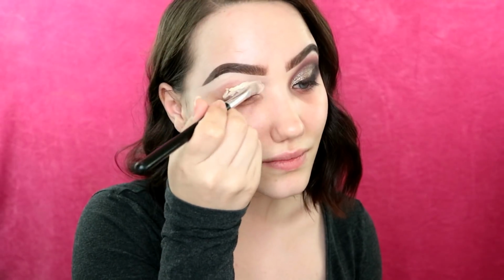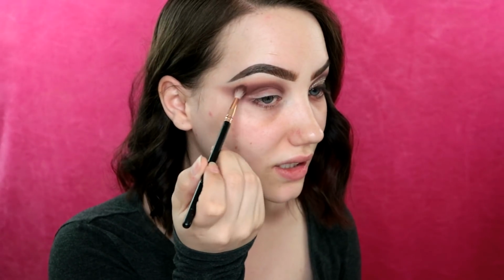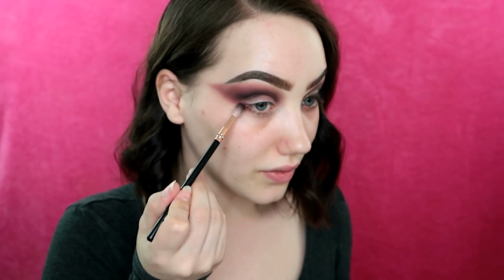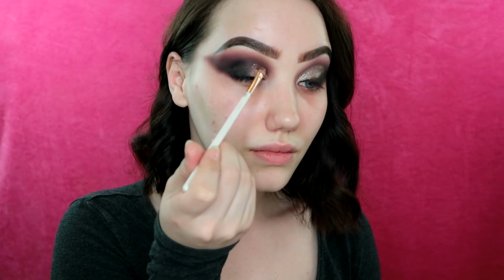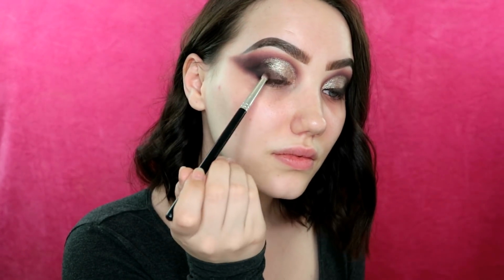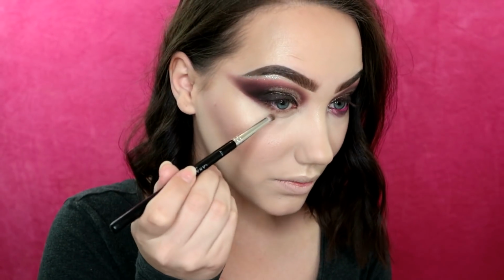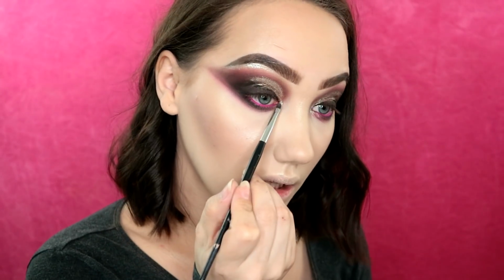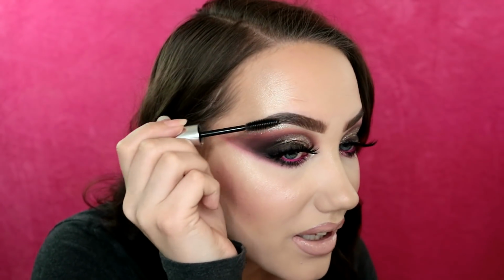DRAMATIC SMOKEY EYE TUTORIAL | MAKEMEUPMISSA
OPEN ME

WHAT I USED:
Revolution REBOUND foil
Barry M glitter bomb
OFF CAMERA:
The Balm Mary Lou
Milani bronzer
NYX lip pencil
Maybelline lip gloss

*I use reward style for some of my links, meaning I earn a small comission if you choose to purchase through my links

Love you!

xoxo